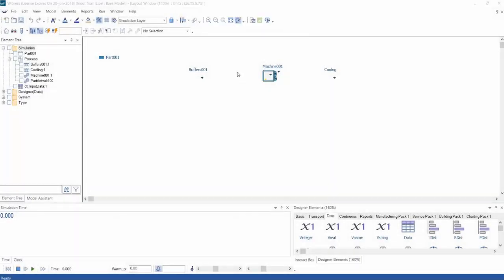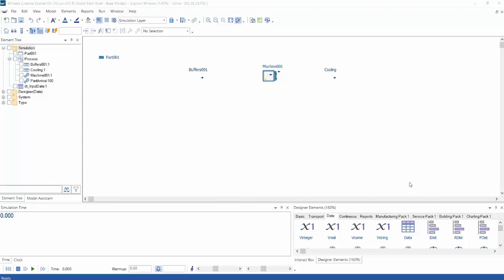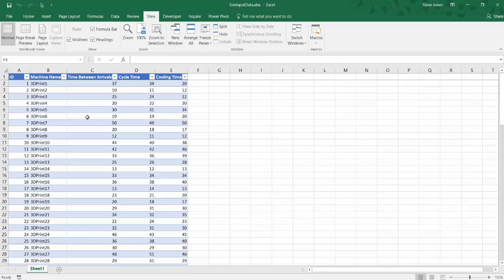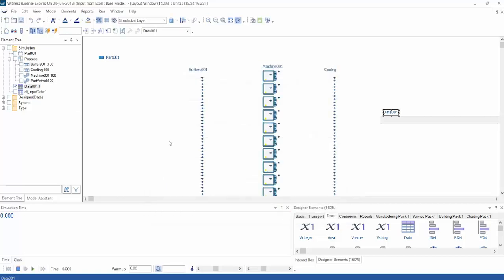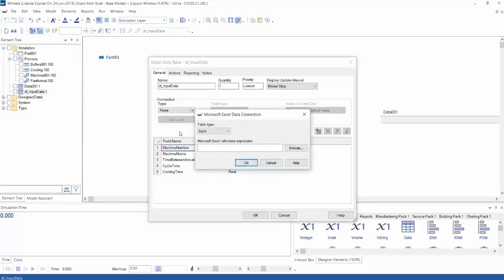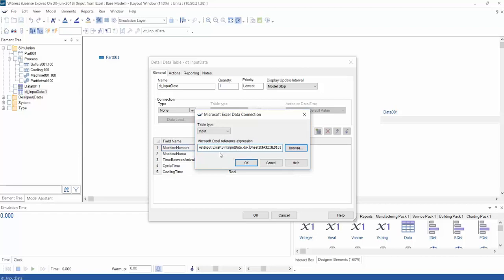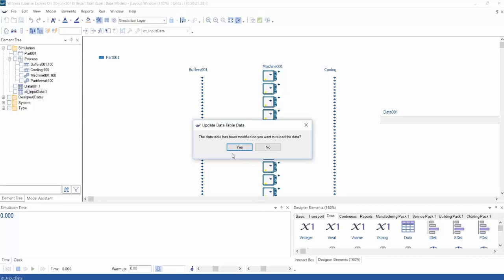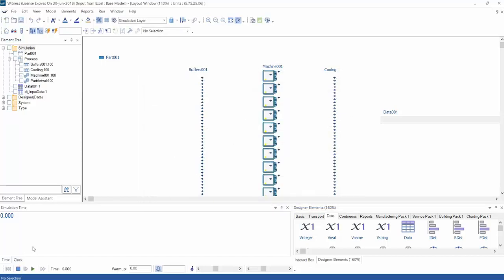WITNESS Horizon 22.0 - Importing Data into Your Simulation Using Data Tables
In this video, Steve Jones shows how you can bring data into your WITNESS model using Data Table Elements.